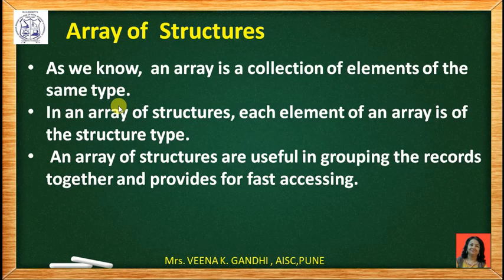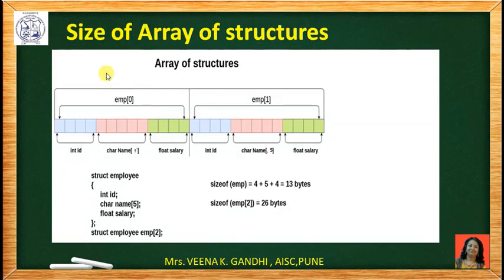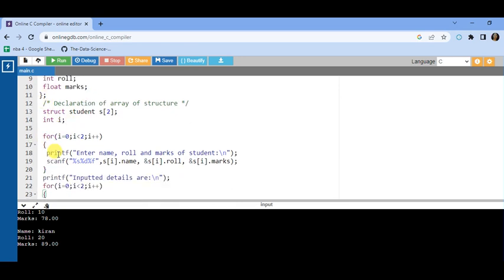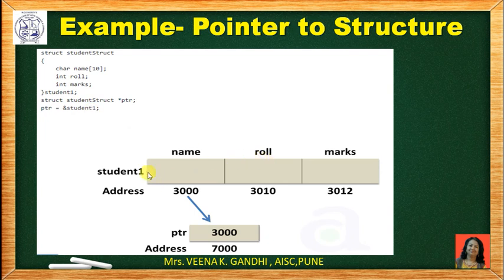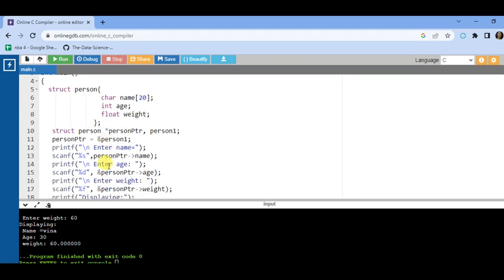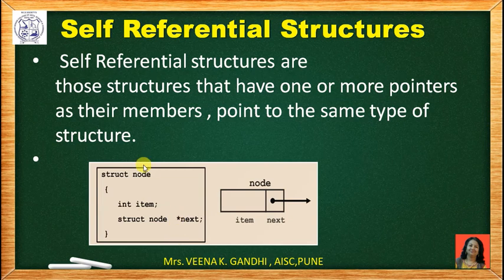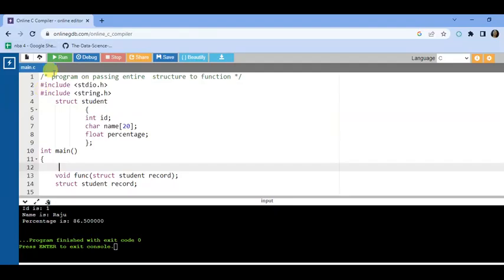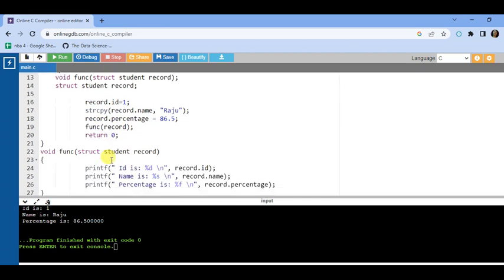Structures in C Part2